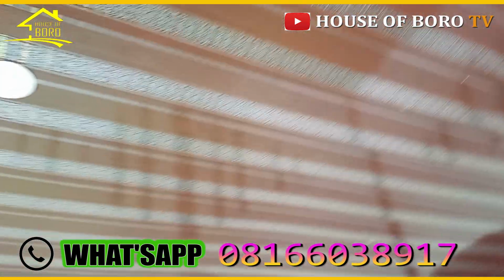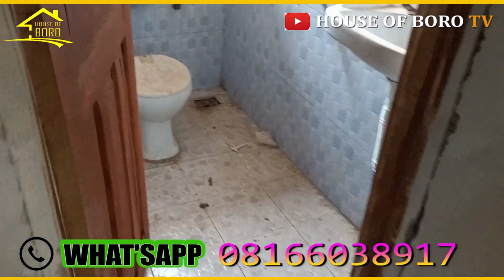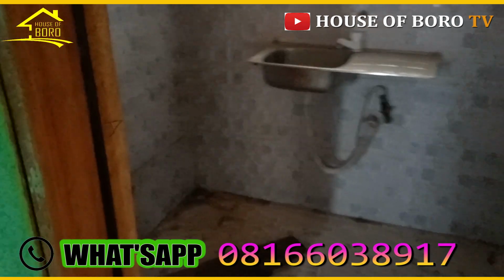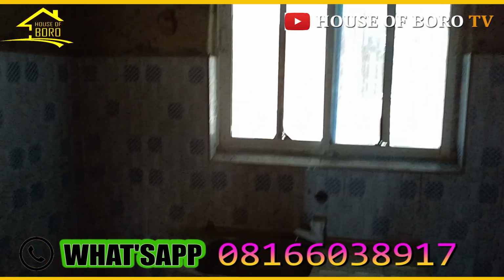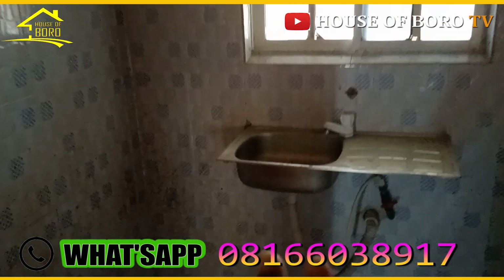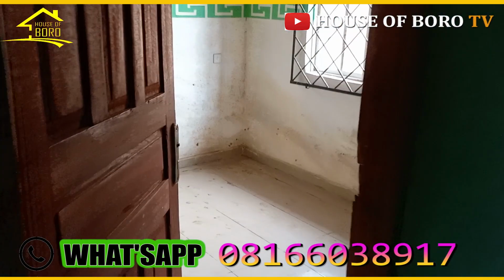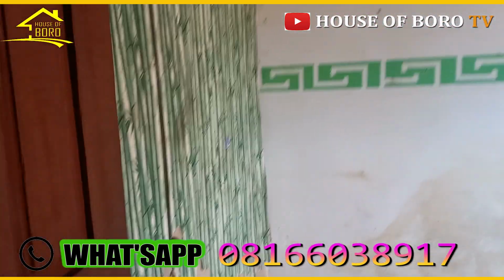HOUSE TO RENT IN BENIN CITY - EKOSE = EGBA ROAD - ADUWAWA ( EDO STATE , NIGERIA ) EMMA MARLBORO